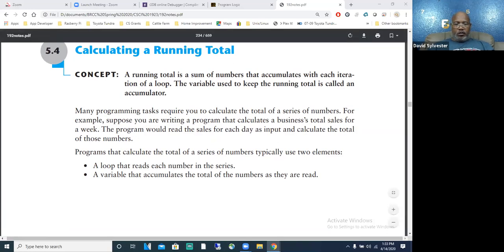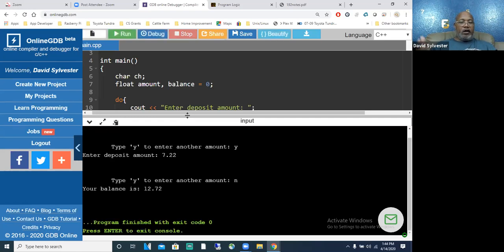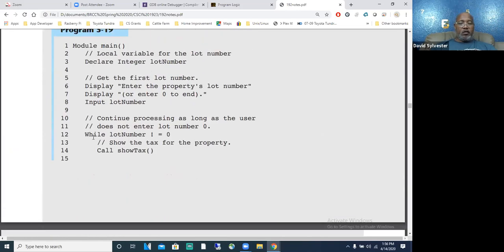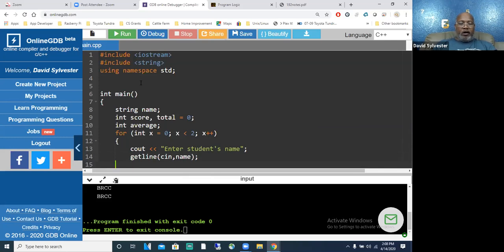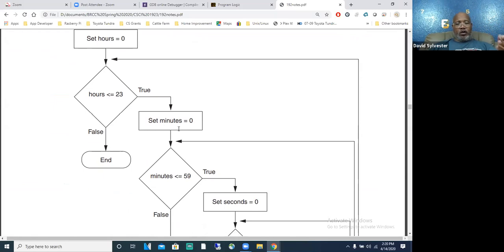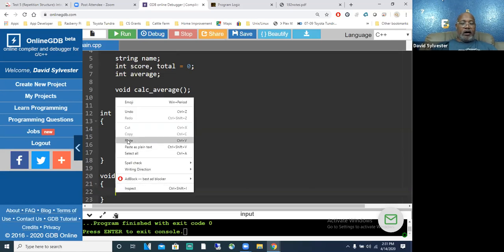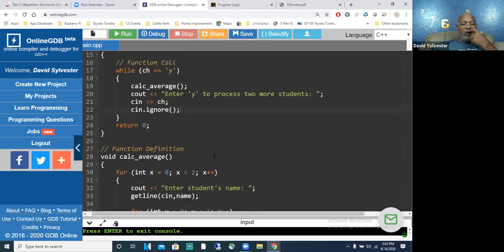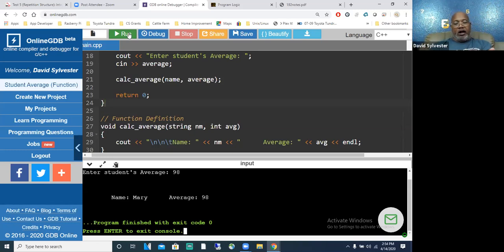CSCI-1923-1 (TH) 4-14-20